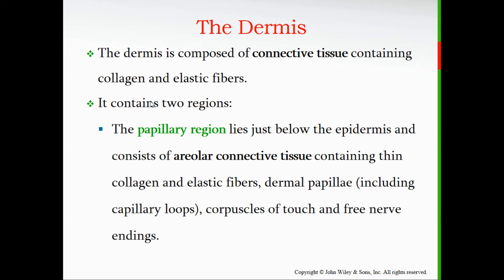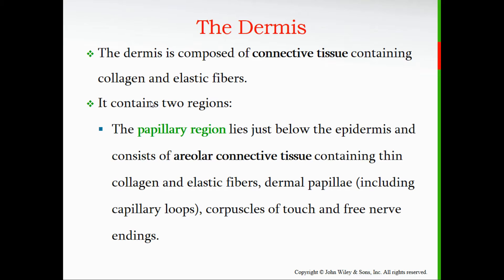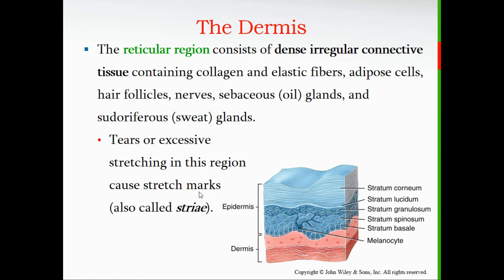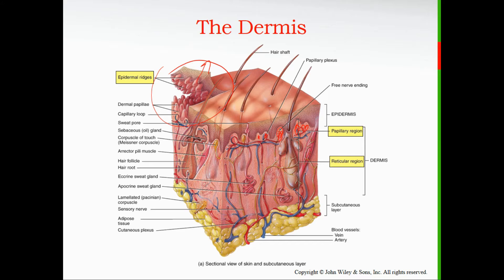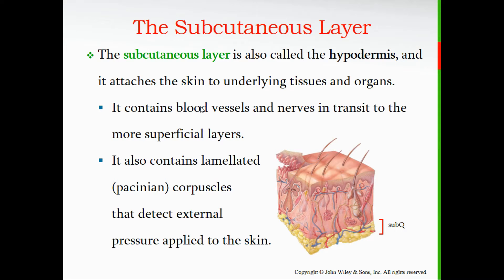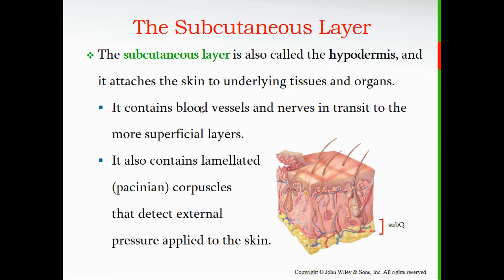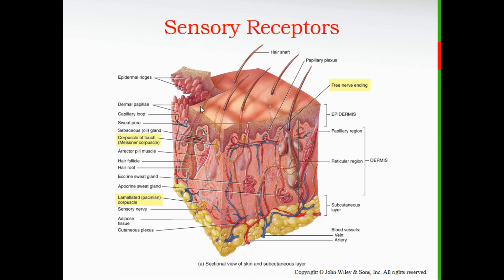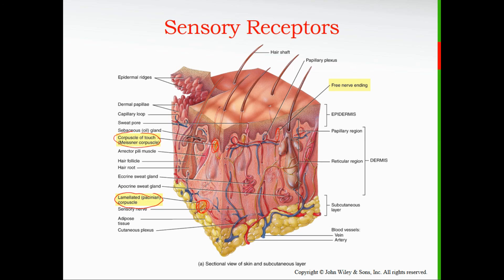Integumentary system, the Dermis Video Lesson 3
The 3rd video in the series covering the lecture material in the Integumentary system for my Anatomy class.